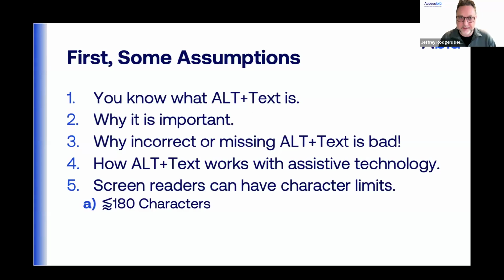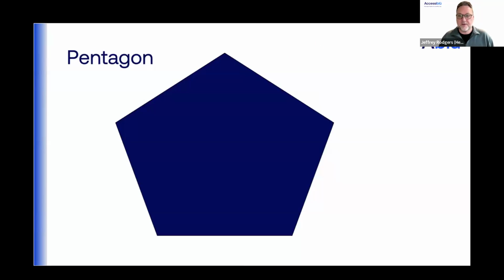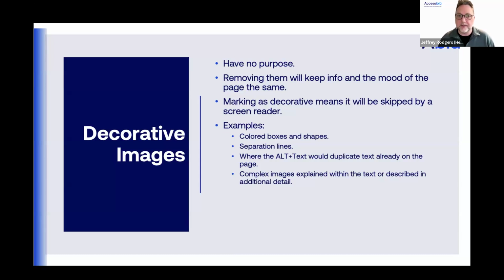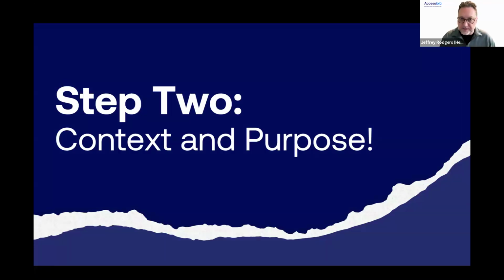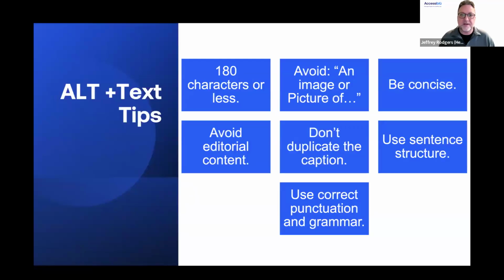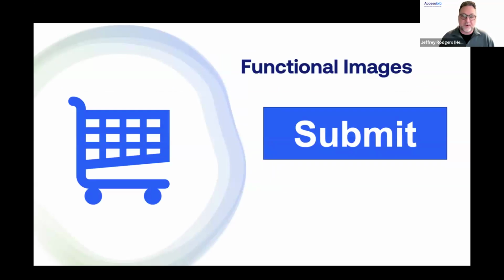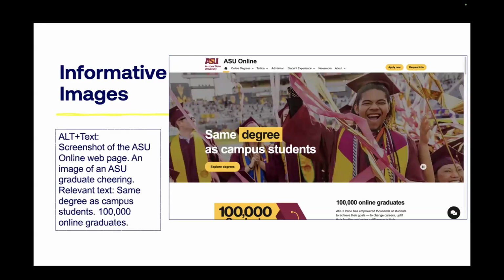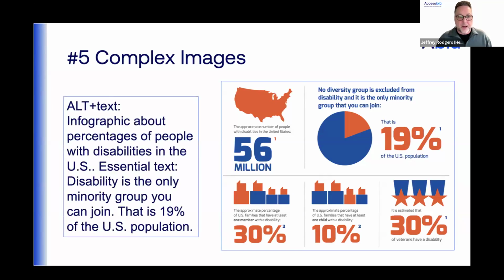The Art of Crafting Meaningful Alt+Text with Jeff Rodgers